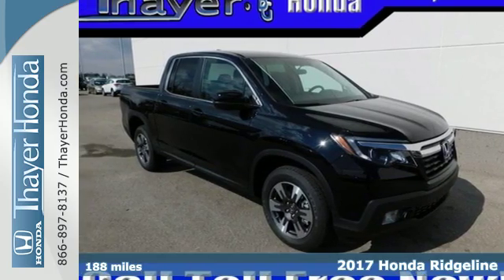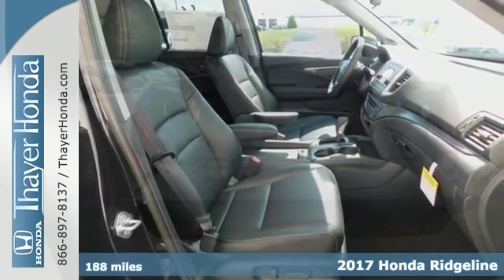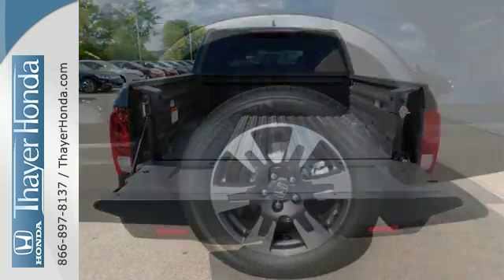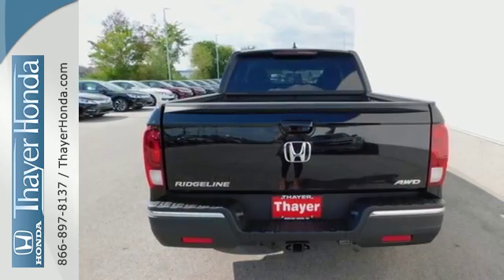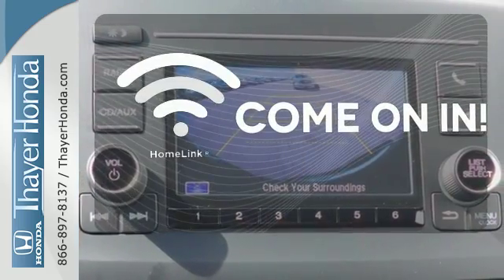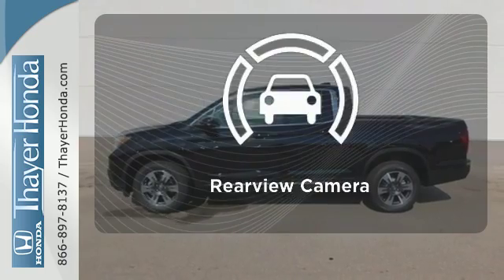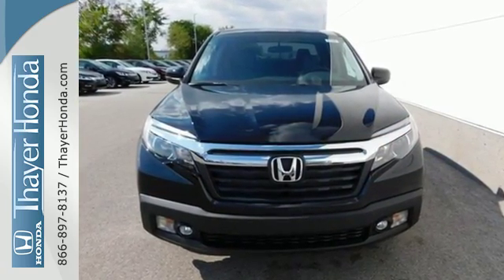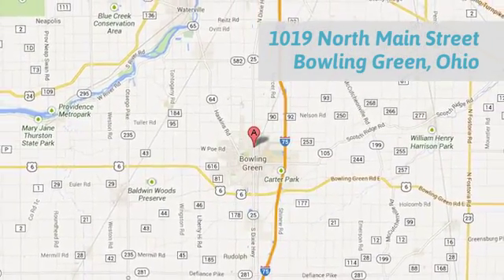New 2017 Honda Ridgeline Bowling Green OH Perrysburg, OH #17453 - SOLD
Year: 2017
Make: Honda
Model: Ridgeline
Trim: RTL
Engine: 3.5L V6 SOHC i-VTEC 24V
Transmission: 6-Speed Automatic
Color: Black
Interior: Black
Stock #: 17453
VIN: 5FPYK3F58HB034161
Only 15-20min south of the Toledo area!.

Address:
1019 N Main St